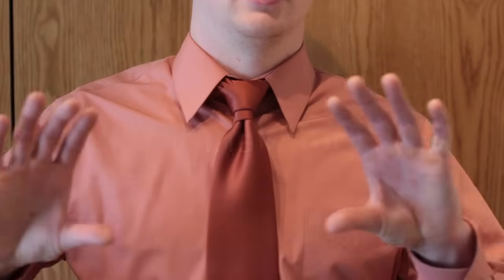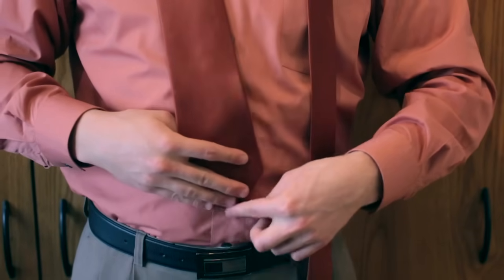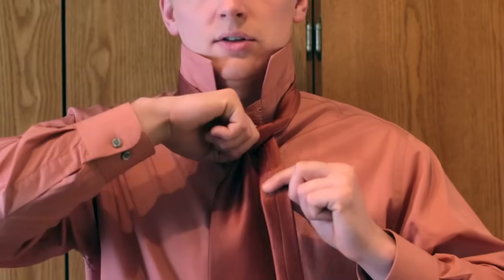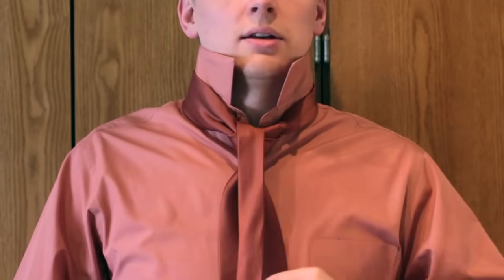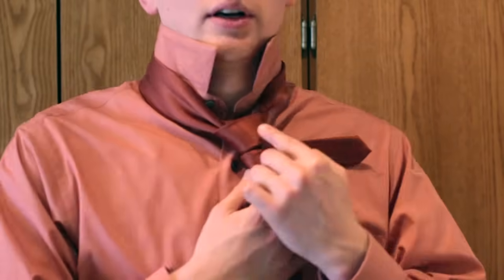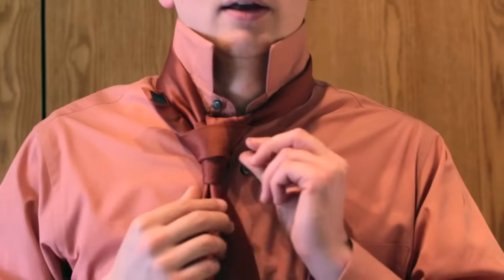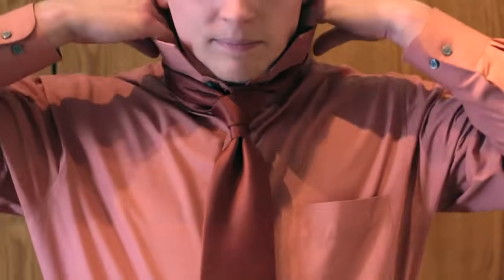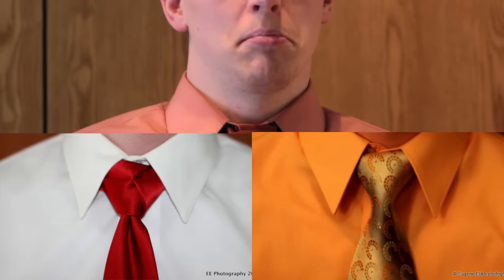How to tie a tie: Rabinak Knot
This is an awesome new knot for you guys to try out!

Thanks to Ondřej Rabiňák (YouTube channel for coming up with this knot! I've already used this knot in public...people noticed. Try it out!